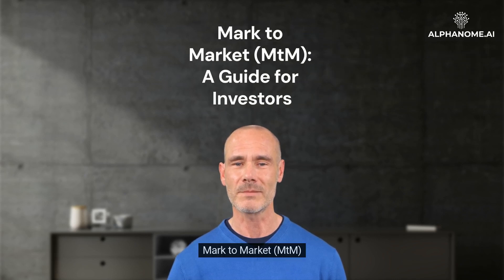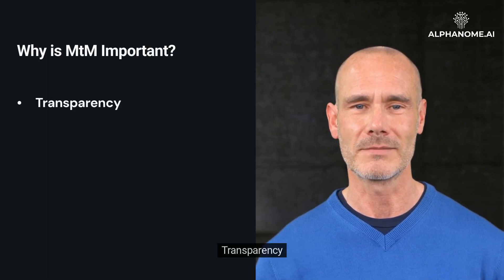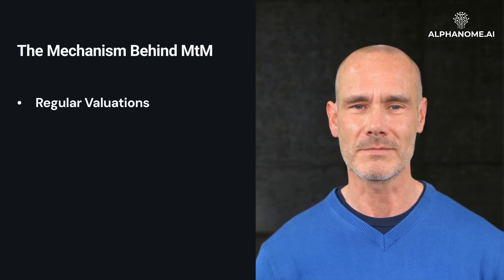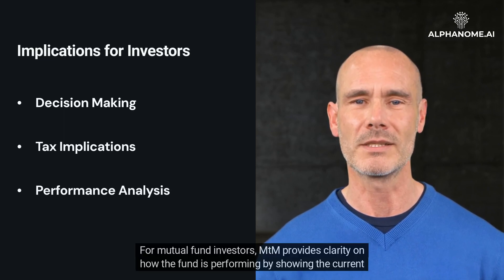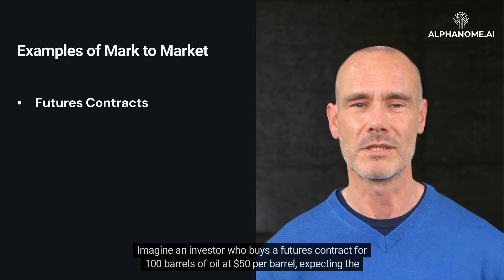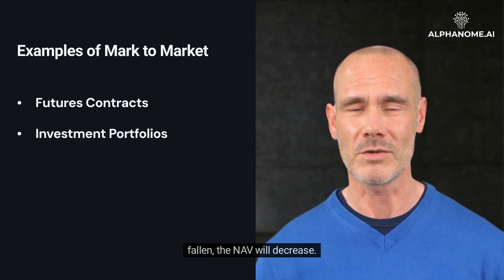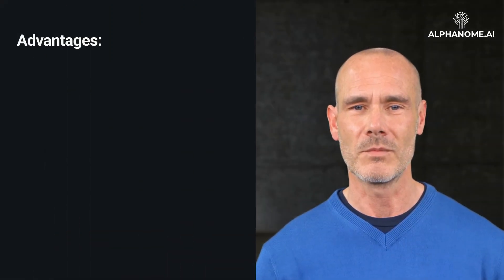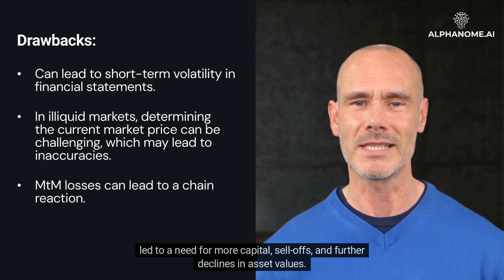Mark to Market (MtM): A Guide for Investors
Mark to Market (MtM) is a significant accounting method for accurately valuing an investment or asset based on its current market price. The concept is fundamental for ensuring that financial statements reflect the most recent market conditions. This video delves deep into MtM, offering insights and examples for investors.